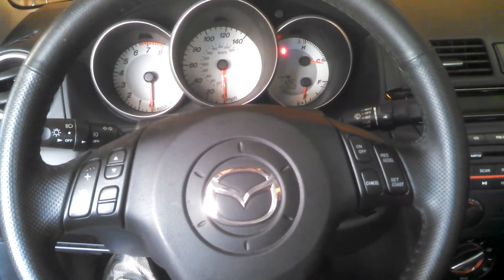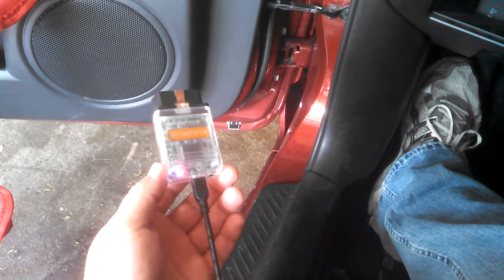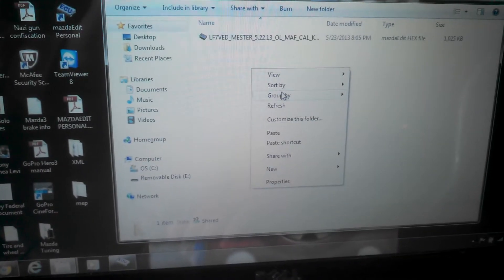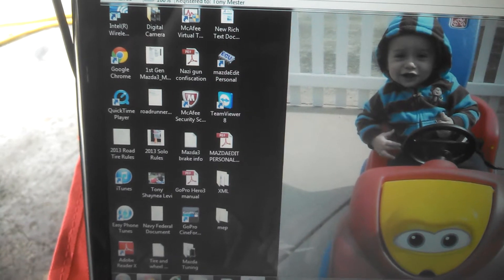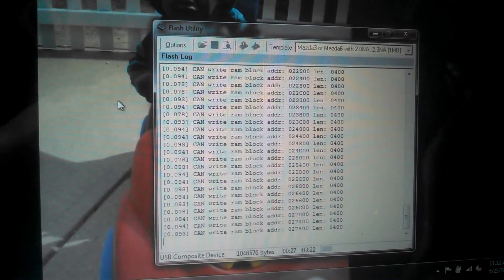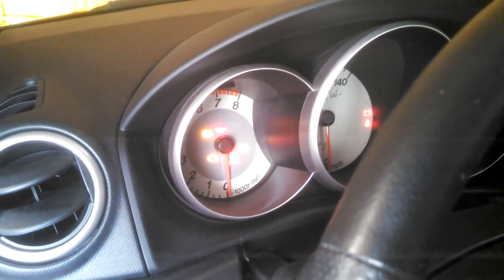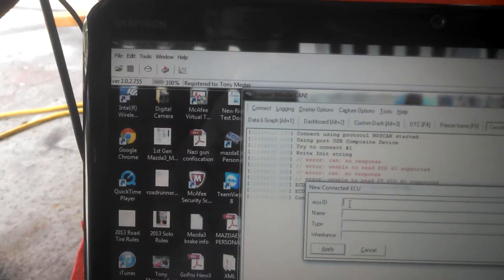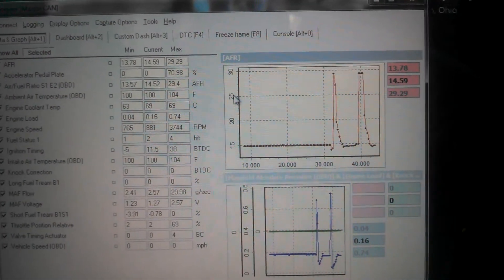Flash tuning the Mazda3 ECM with Dynotronics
This is the basic process for flashing your ECM with a tune emailed to you by Dynotronics with their software.